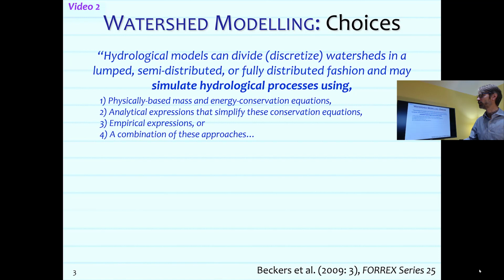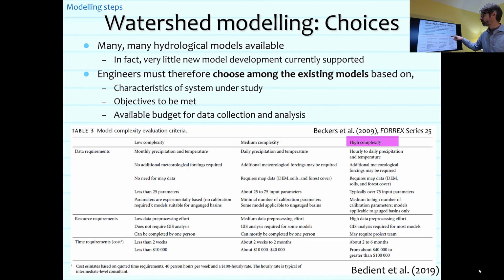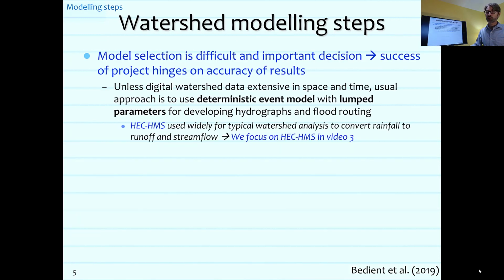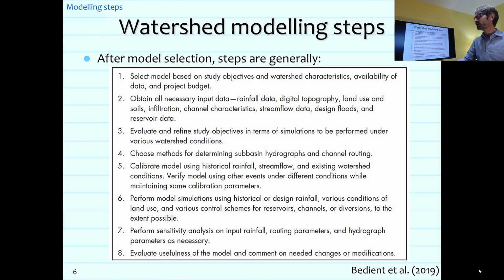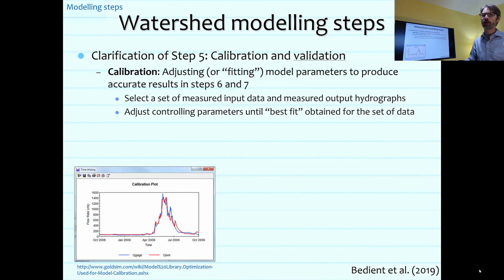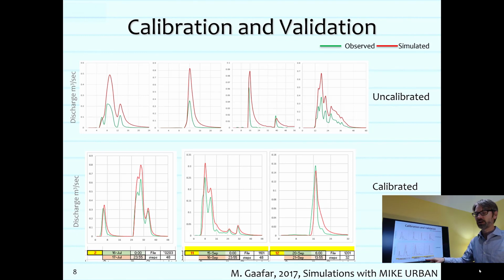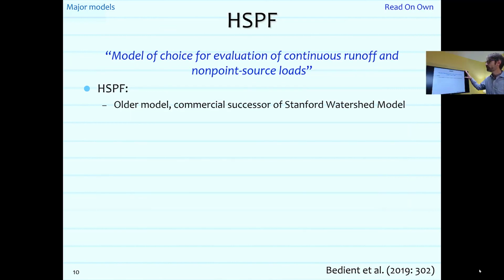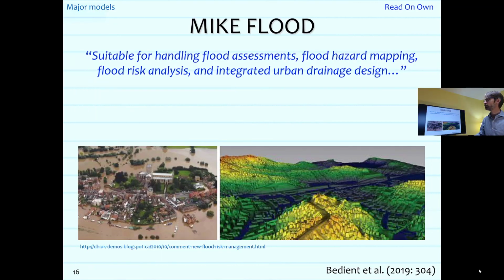Topic 7 - Hydrological Models - Video 2 of 3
ENVE 320 asynchronous material.  This is the second of three videos on hydrological models. It describes simulation modelling choices and the modelling process, as well as several popular models.